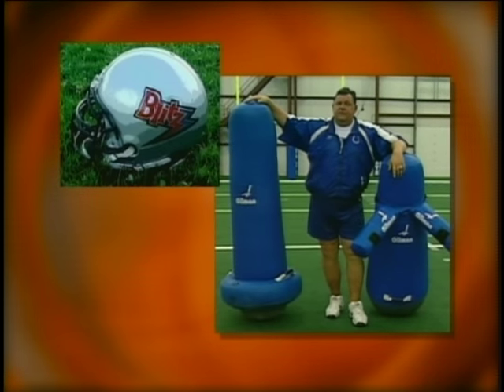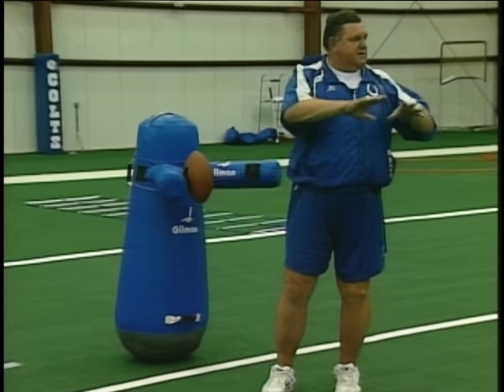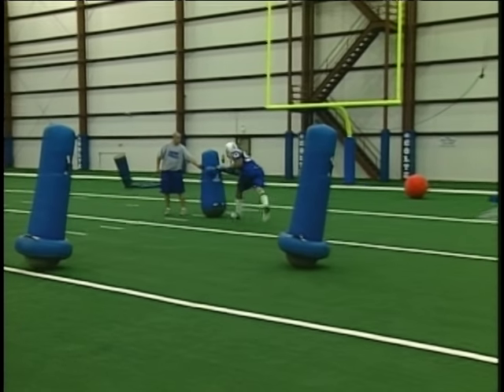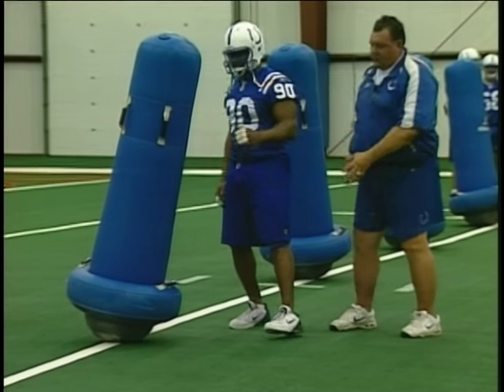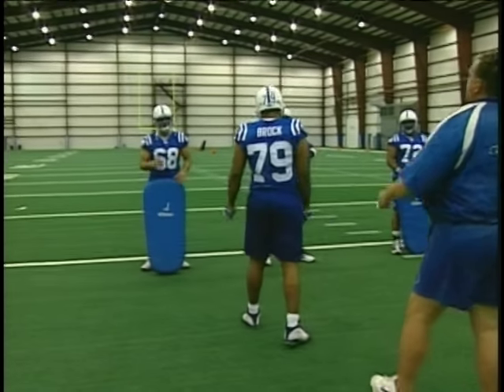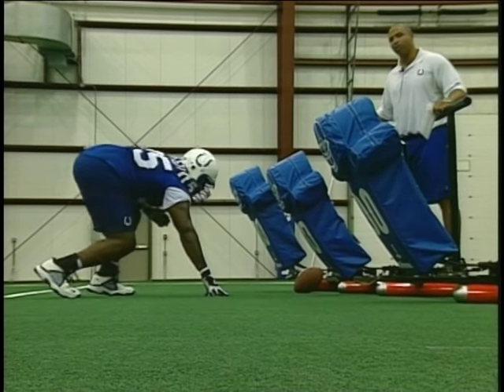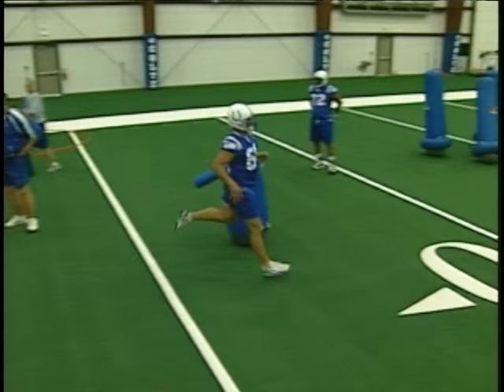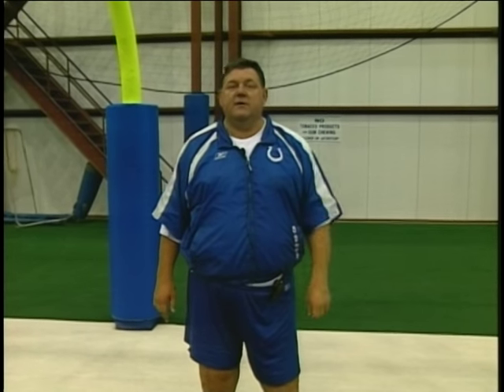JOHN TEERLINK PASS RUSH